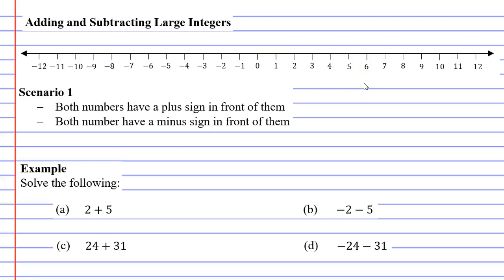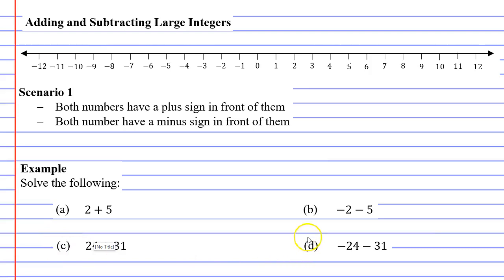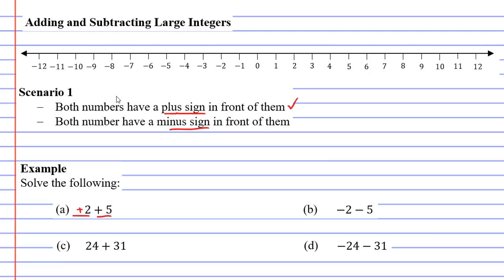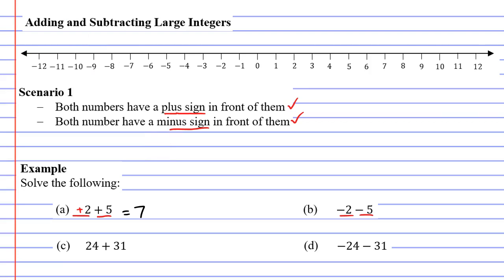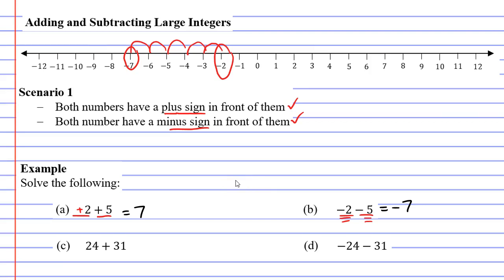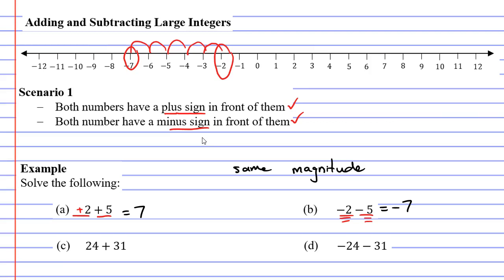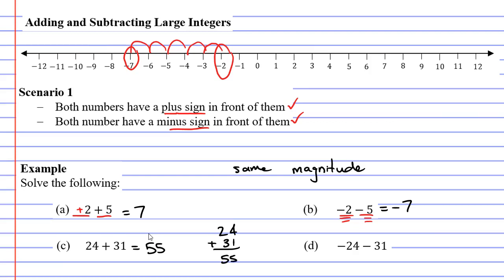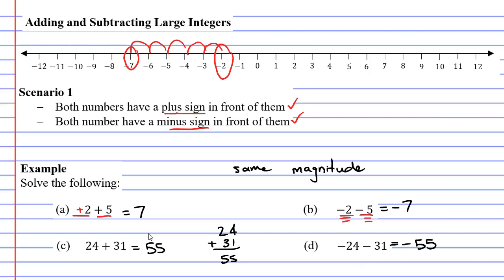2B Addition and Subtraction of Integers (3 of 4)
Explains how to add and subtract large integers (negative numbers) without using the number line.